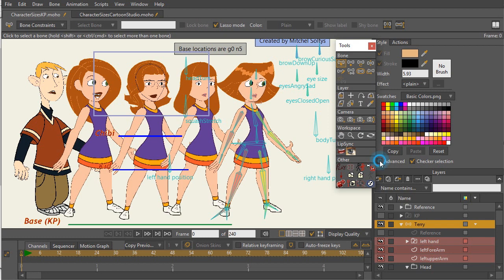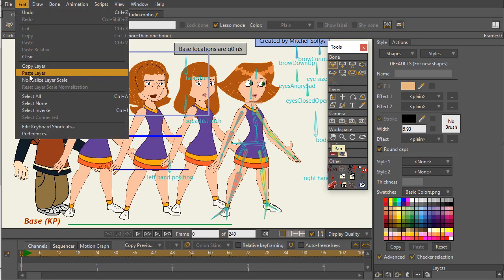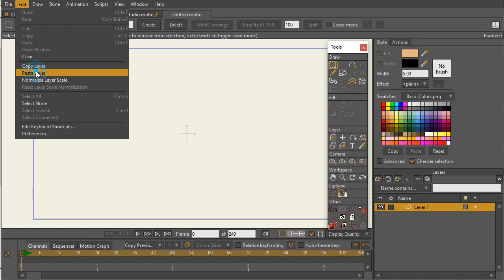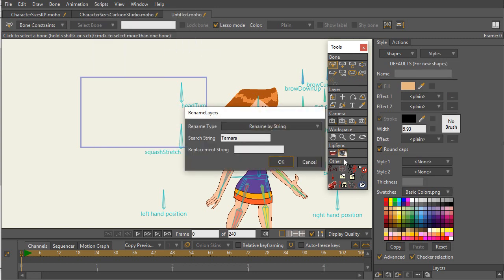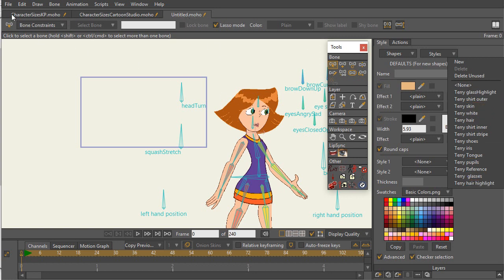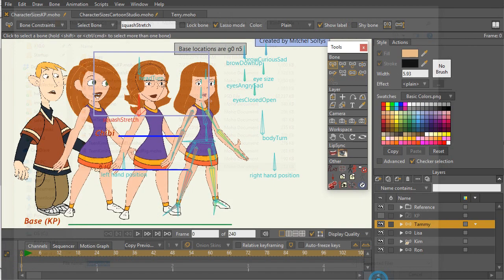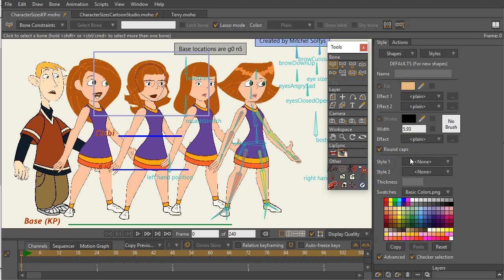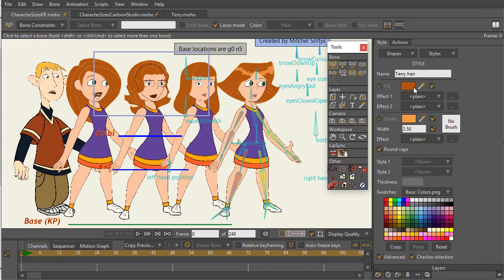Styles - Fixing Generic Style Names